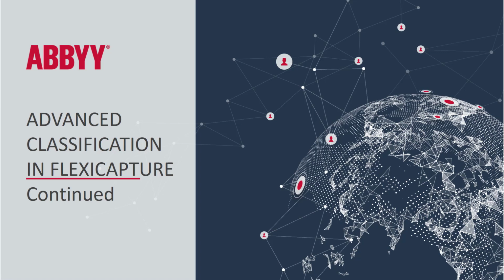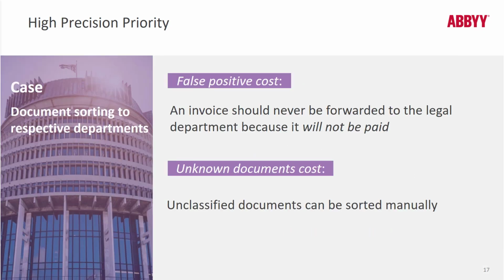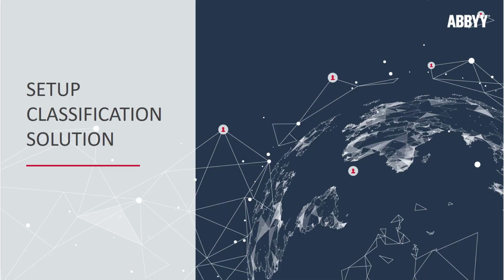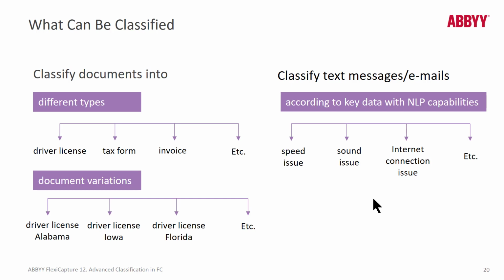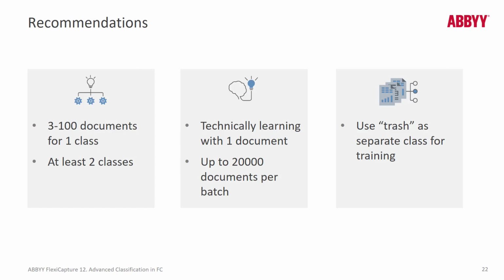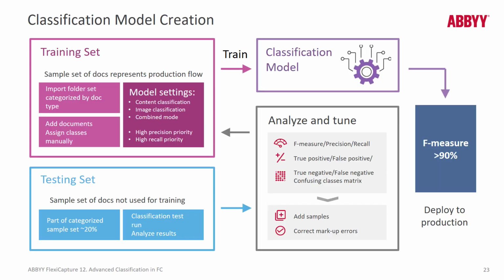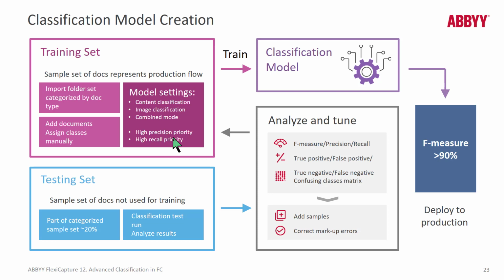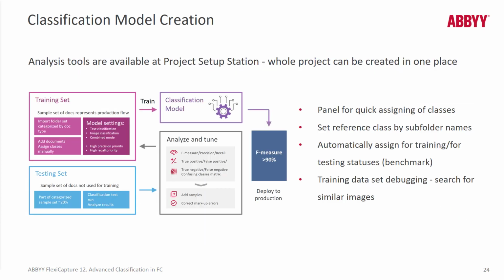ABBYY FlexiCapture Explainer: Classification (part 2 of 4)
Watch this explainer and learn about classification in ABBYY FlexiCapture 12. To learn more about FlexiCapture 12, please